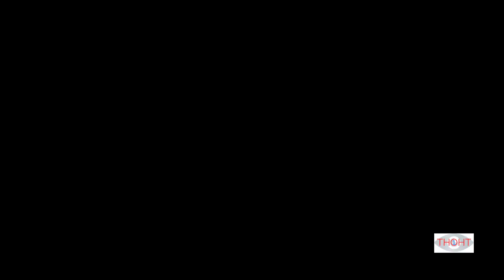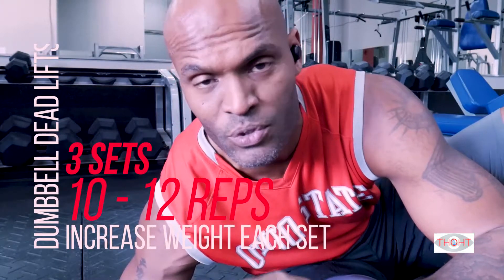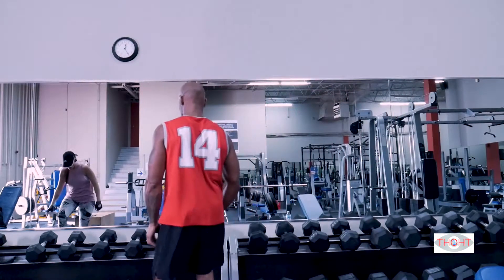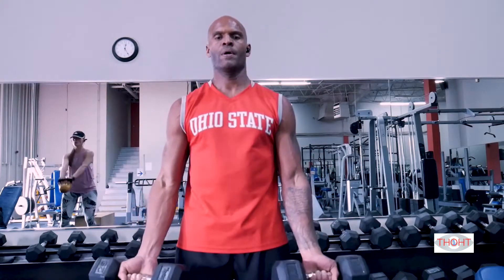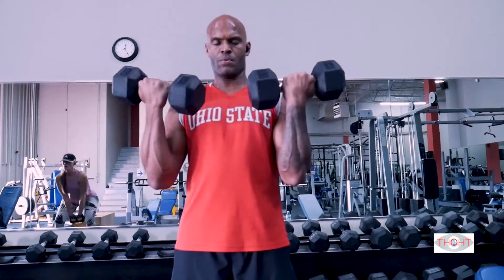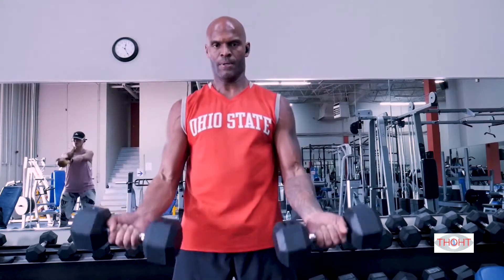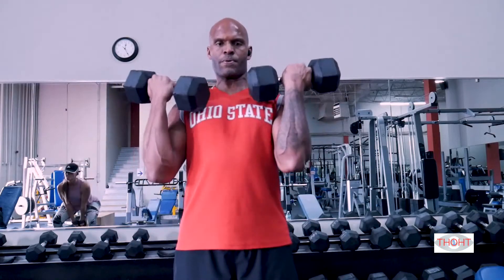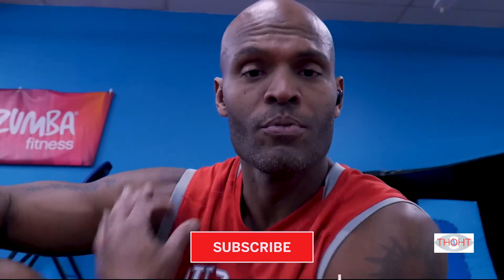(Lose Holiday fat at home) Fullbody dumbbell workout for beginners. 40andfit.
This is how I'm losing those holidays pounds and I'm 49 years young. It's a fullbody Dumbbell workout you can do at home for beginners and advanced.

Unity fitness/Facebook/Instagram